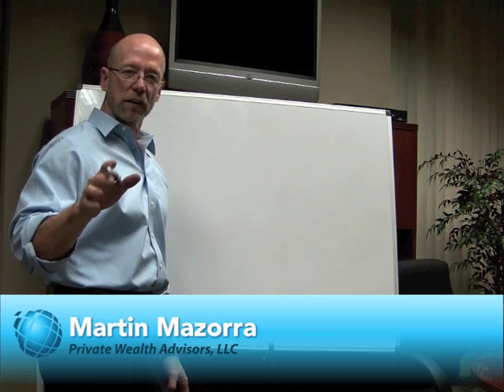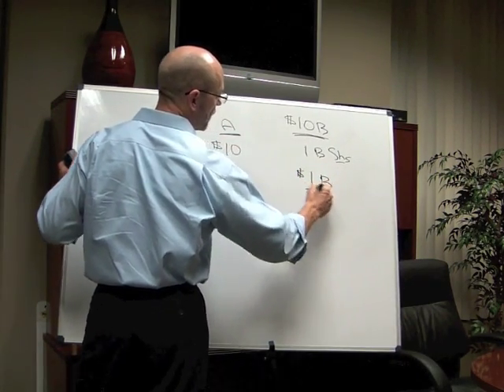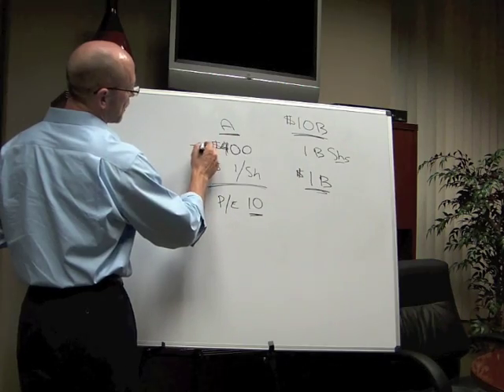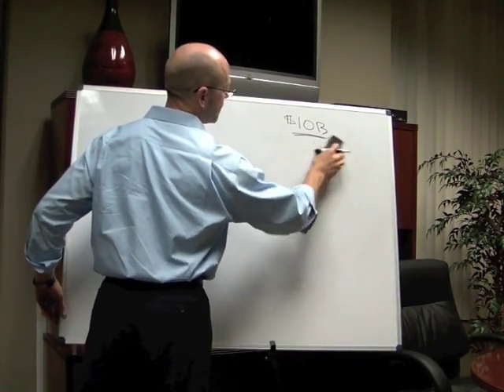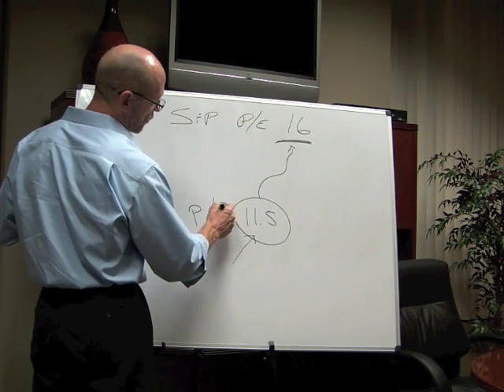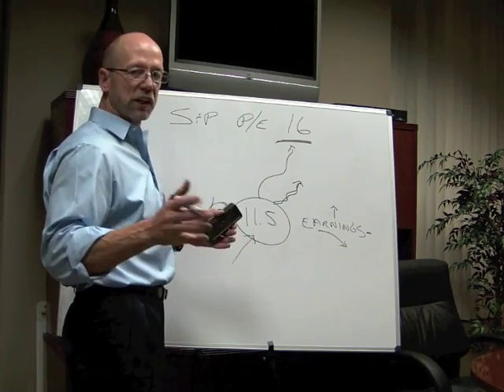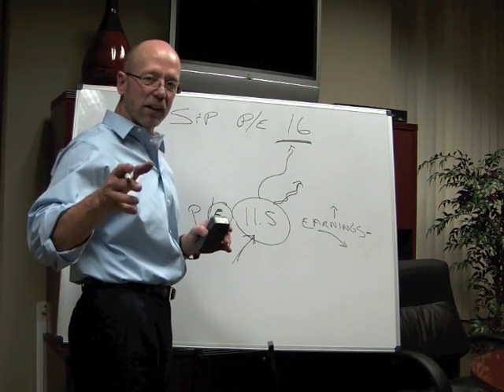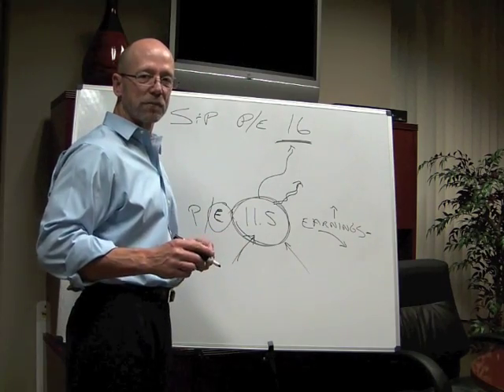Investing Basics - The P/E Ratio and Today's Market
Marty Mazorra explains P/E ratio and looks at today's market from a valuation perspective...